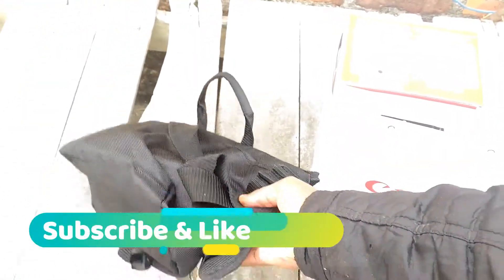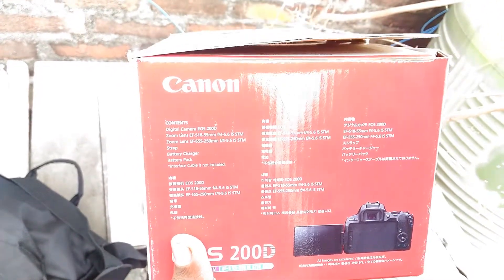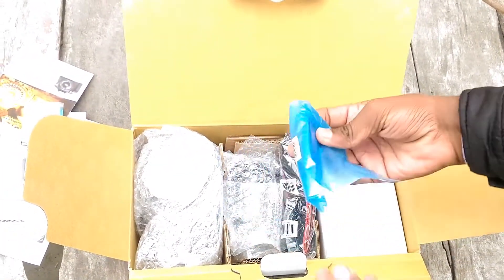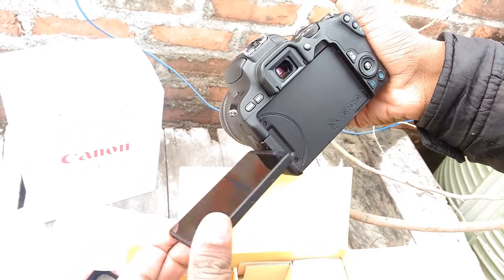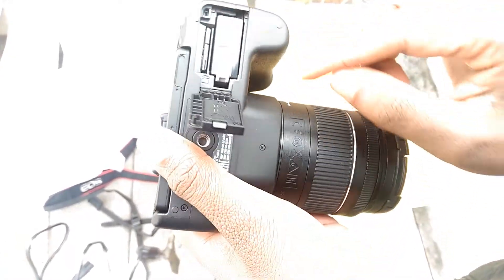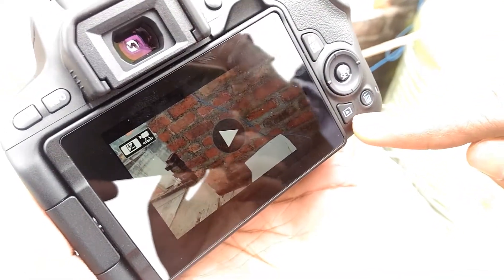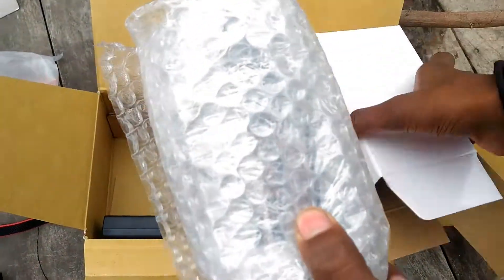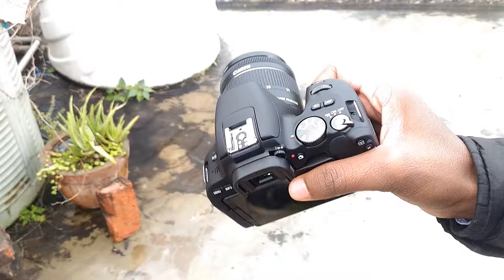canon 200d review in hindi - 200d canon review hindi - Rebel SL2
is video me canon 200d review in hindi aur 200d canon review hindi

You Can Follow Me On Following Platforms

follow google plus